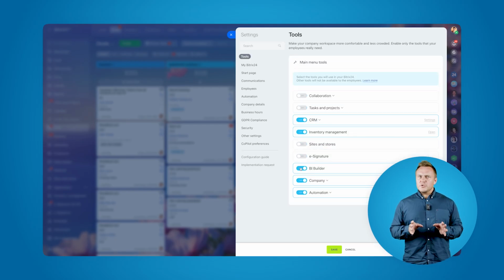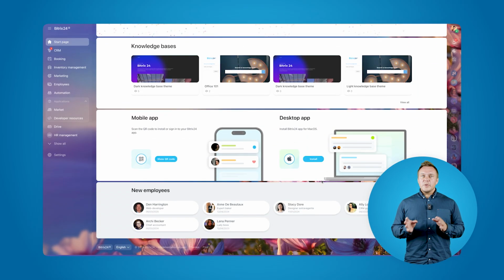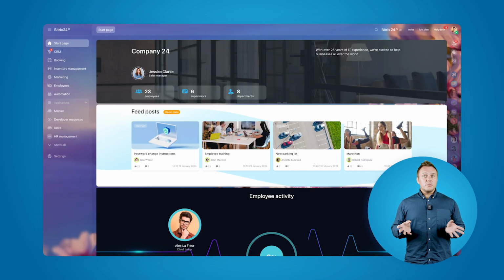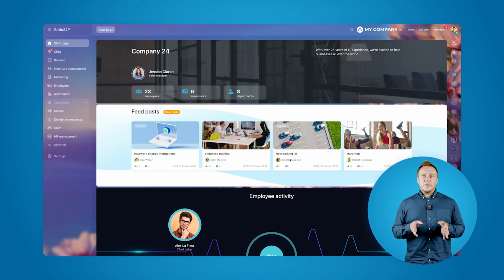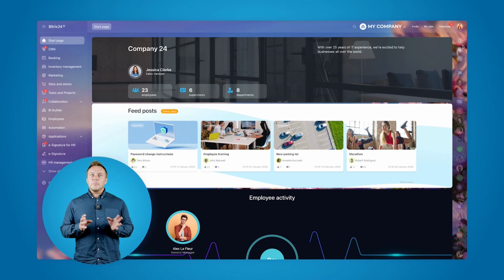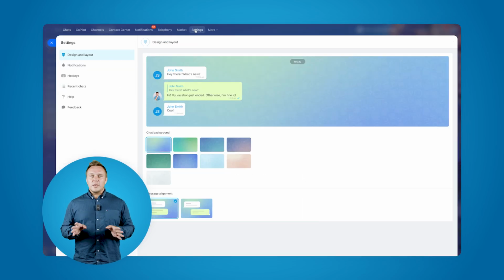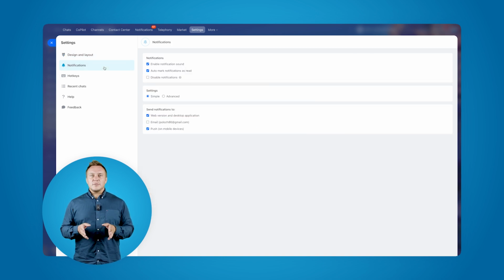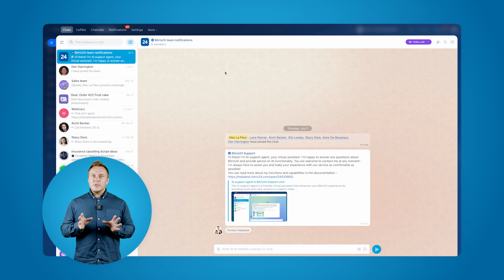Vibe and customization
Vibe and Customization with Bitrix24 — because every team works differently. Create a workspace that fits your rhythm — from personalized dashboards and themed feeds to custom workflows and automation rules. Bitrix24 adapts to your team’s style, not the other way around — so work feels natural, connected, and truly yours.

🤝 Need help setting up or customizing your Bitrix24? Submit your request and receive offers from our top certified partners!